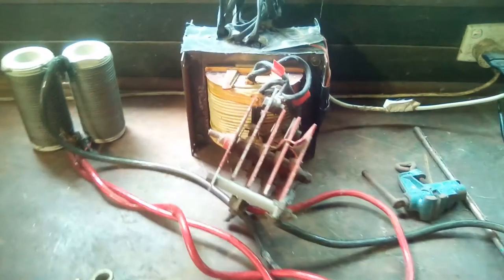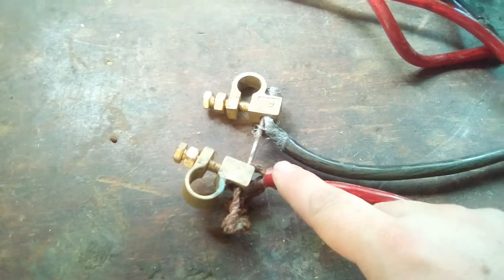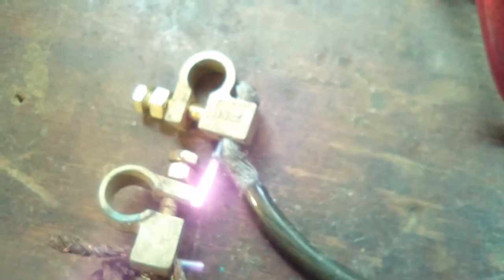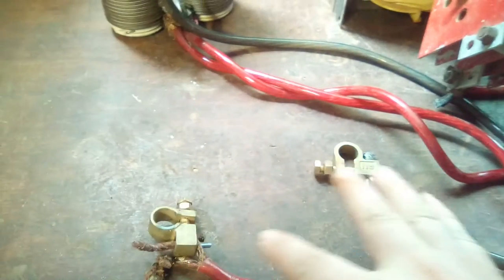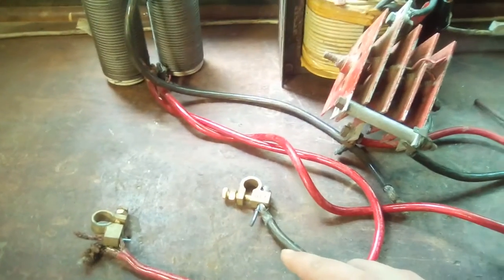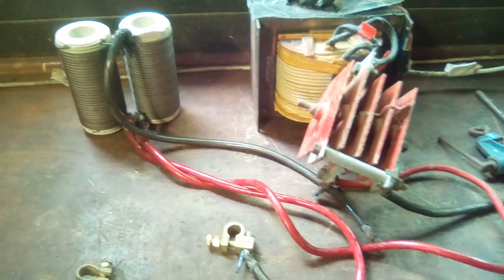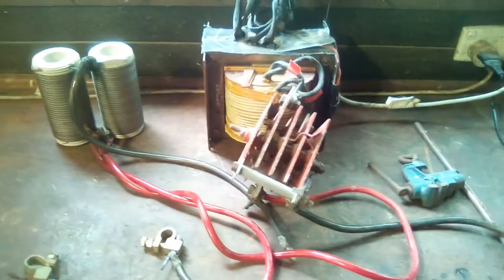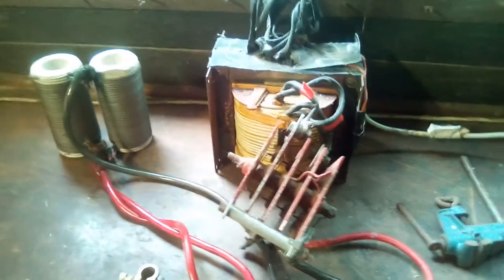Melting Large Nail with Huge Transformer and Full Bridge Rectifier! (Got Burned:)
I've got a massive 240 Volt 3 kVA Transformer with 2x 20 volt rails that can handle 100 amps each, and a large number of other ca 20 amp windings with voltages ranging from 30-130 volts. All the windings are made from unvarnished aluminum wrapped in heat-resistant fabric for high temperature operation. In this setup both 20 volt rails in parallel run through the massive Full Bridge Rectifier (where each of the diodes is made of 4 diodes in parallel bolted into aluminum plates for cooling) and into the nail, turning it into a 200 amp slow-blow fuse :)